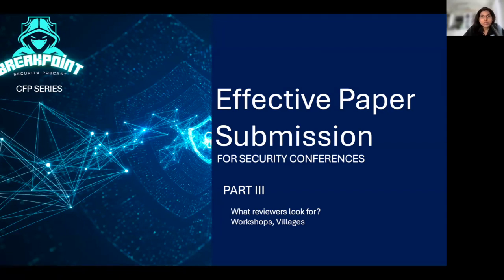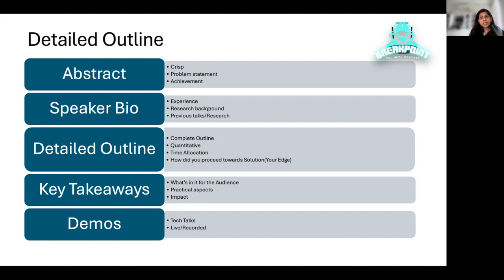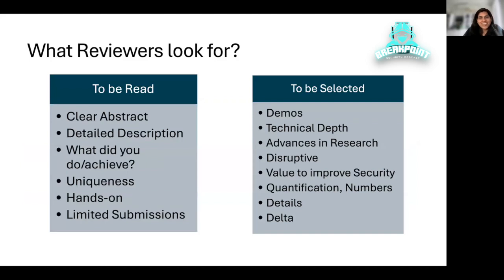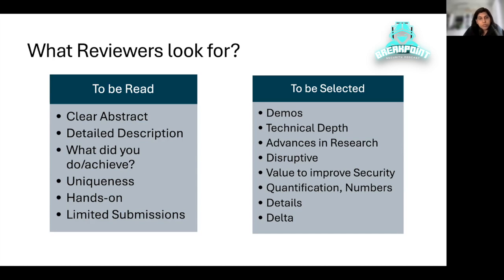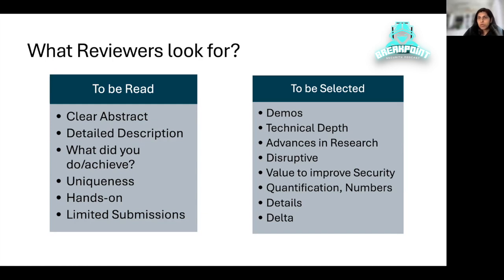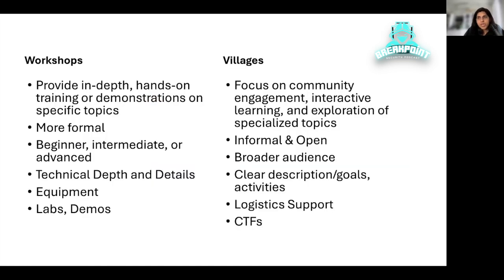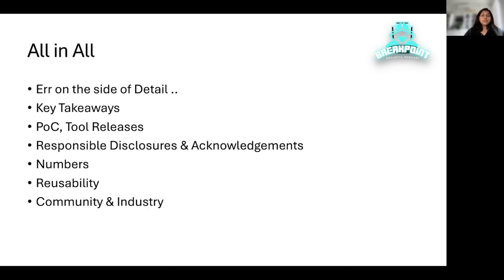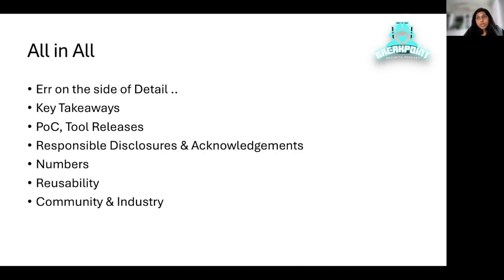S04CFPEP03 | CFP Series | Effective Paper Submission Part 03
Effective Paper Submission for Security Conferences - Part 03

You've seen the good researchers on stage at the best conferences or your favorite local security conference, dropping knowledge bombs and getting that well-deserved applause. Ever wondered how they got there? It all starts with a killer paper submission!

In this brand new video, part of our "CFP series", I'm pulling back the curtain on **'Effective Paper Submission'** for security conferences. This isn't just about having a great idea/research; but also about packaging it, pitching it, and making sure it lands with the review board.

In this third part: We'll dive into the critical call outs such key. takeaways for audience, submitting to various tracks and other nuances of paper submissions.  We'll cover everything from structuring your paper, showcasing your methodology, and highlighting the real-world **relevance** of your findings.

Whether you're a seasoned researcher looking to refine your game or just starting out and dreaming of presenting your first big discovery, this video is packed with actionable insights.

Don't forget to like this video, subscribe to the Breakpoint channel for more deep dives into security research and insights, and hit that notification bell so you don't miss our next installment in CFP Series!

13PHYJHVWGE29225